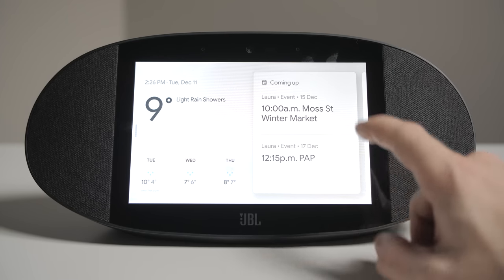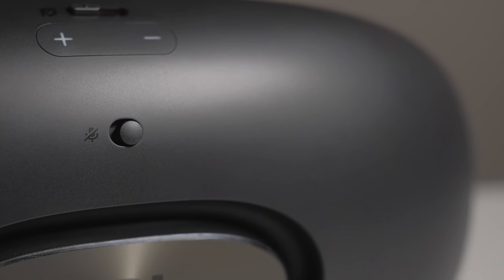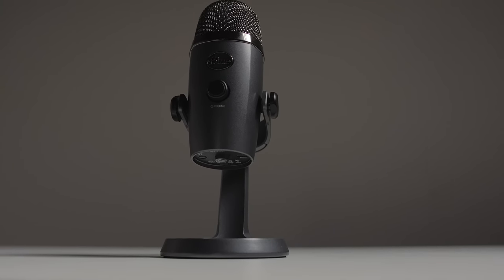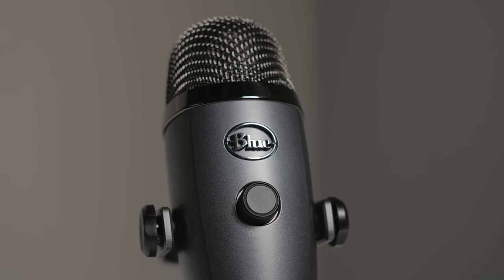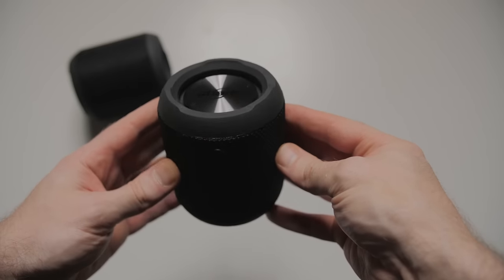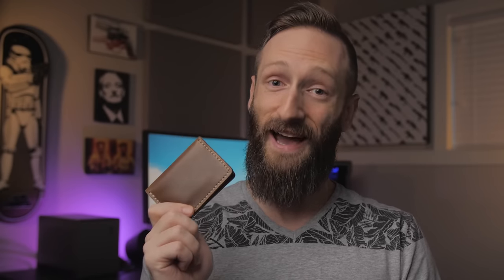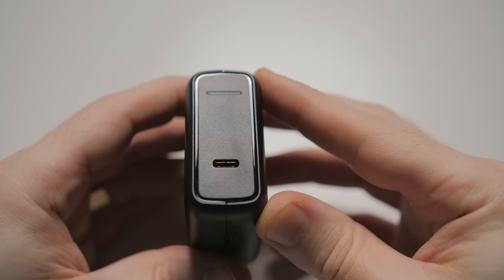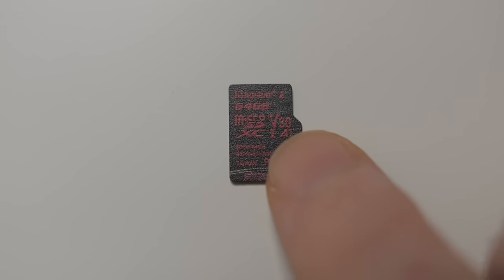Holiday Tech Gift Guide | 2018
Chrismukkah is ALMOST HERE! Here's a quick gift guide so you don't find yourself shopping at the gas station.

NUU Mobile G3
Blue Yeti Nano
Sbode Bluetooth Speakers
Popov Leather 5 Card Wallet
Anker USB-C PD30 Charger
Kingston MobileLite Duo
Kingston 32GB Canvas React MicroSD